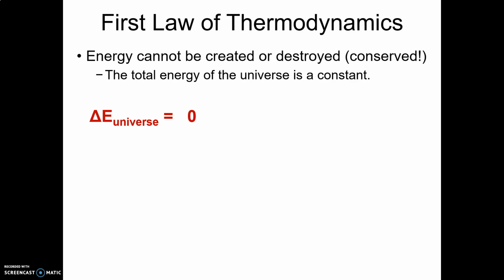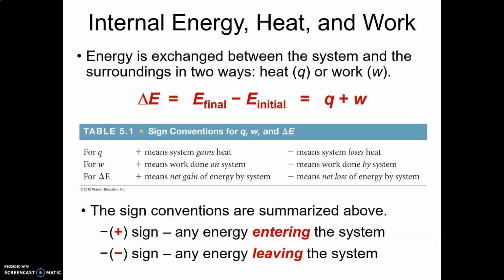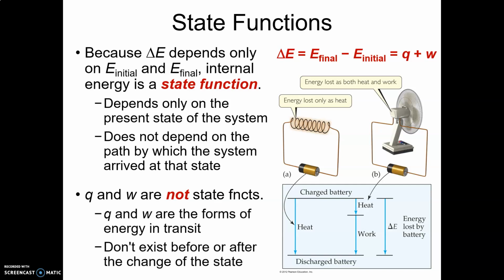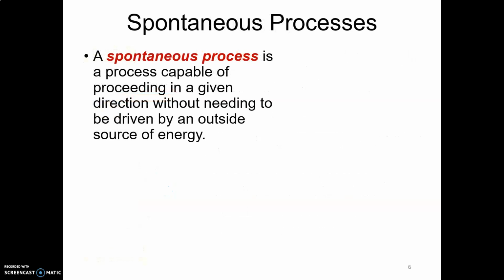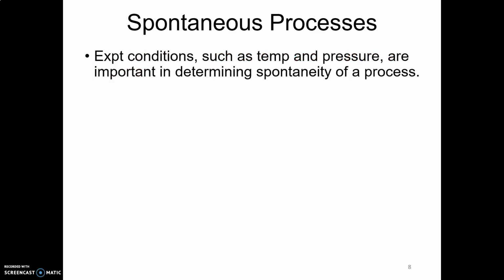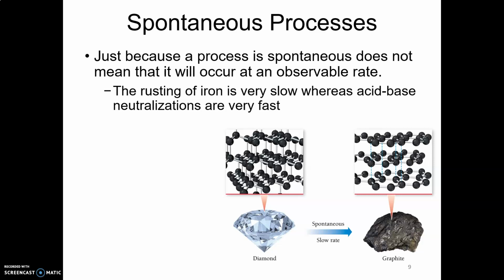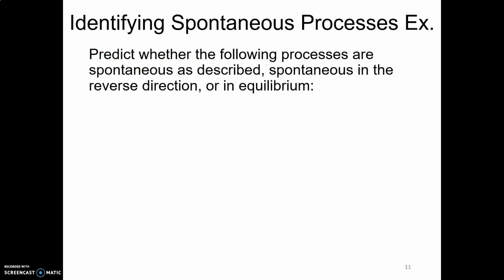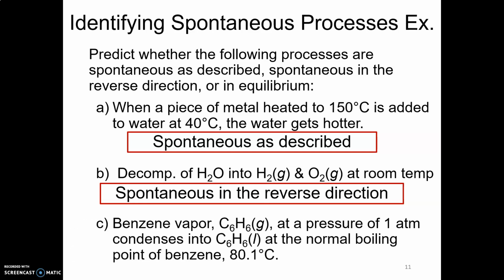chem II - 3/25 video 1